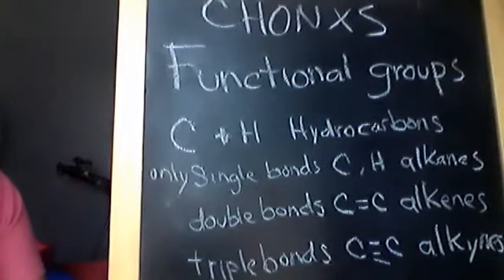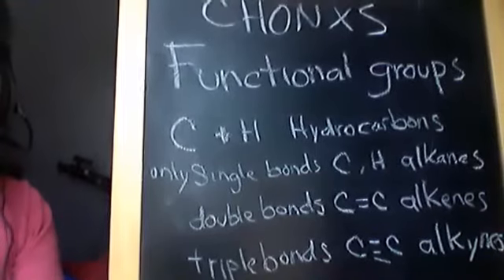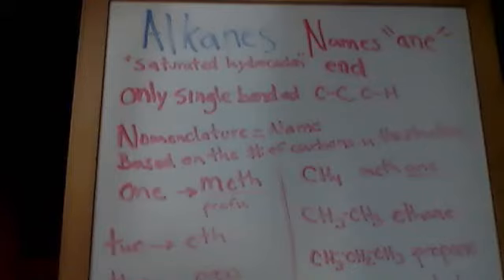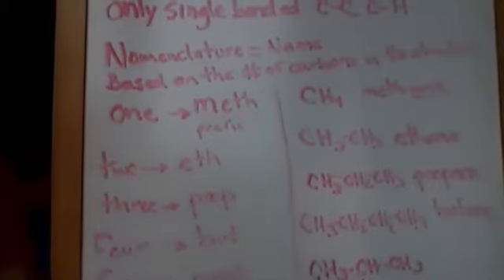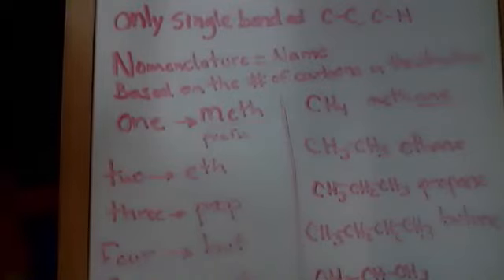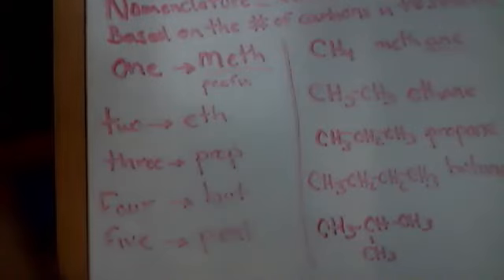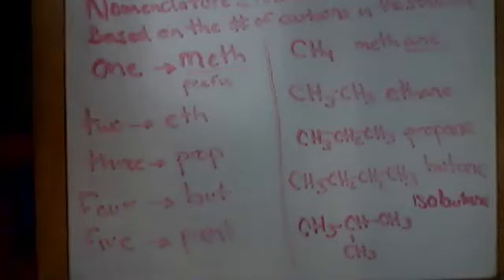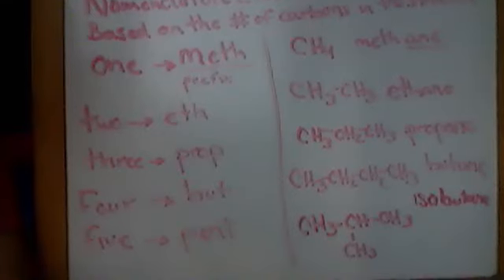Intro to Alkanes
Intro to hydrocarbons starting with alkanes